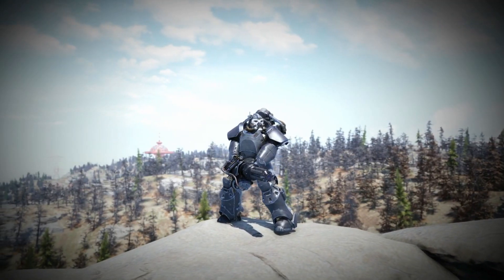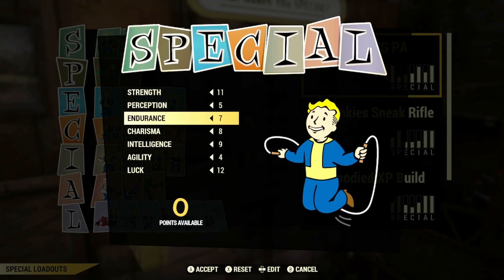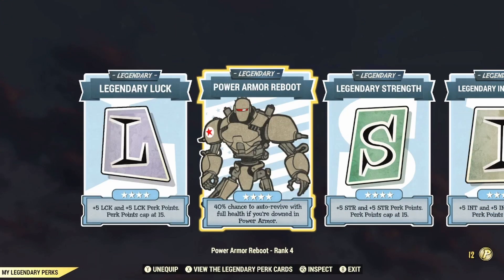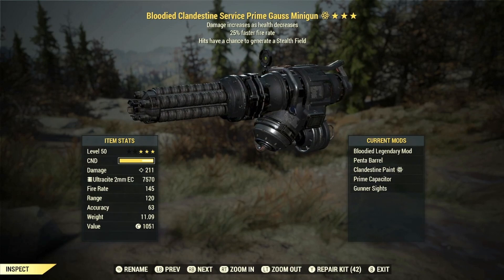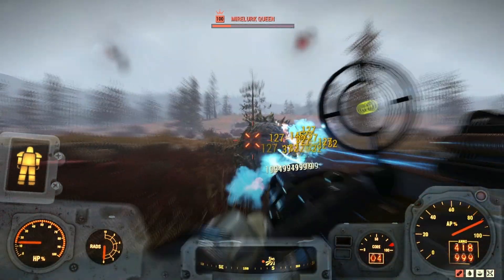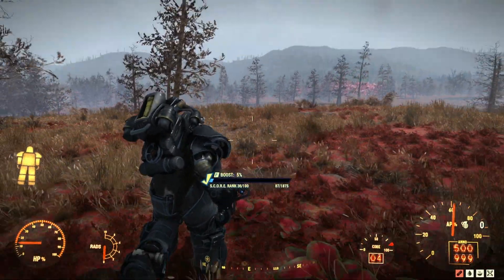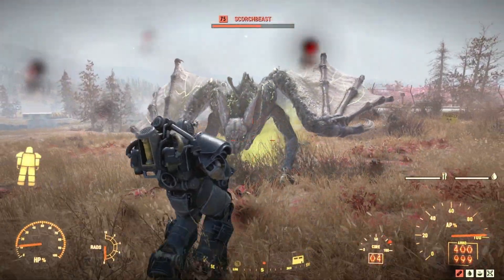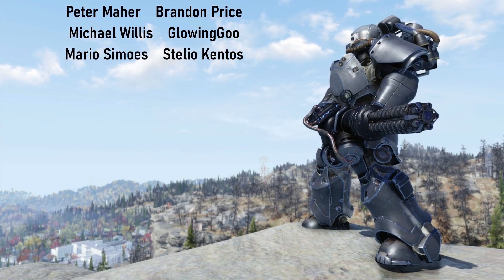Fallout 76 Bloodied Heavy Gunner Titan Killer Build Guide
Today we take a look at my Bloodied Heavy Gunner Build "The Titan Build" and show you how to best utilise it in the wasteland for events like Seismic Activity!

TO RECEIVE 20% OF ALL PURCHASES - CODE EXPIRES Dec 19th 2022 **